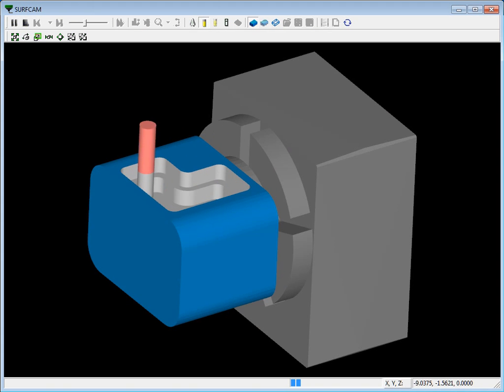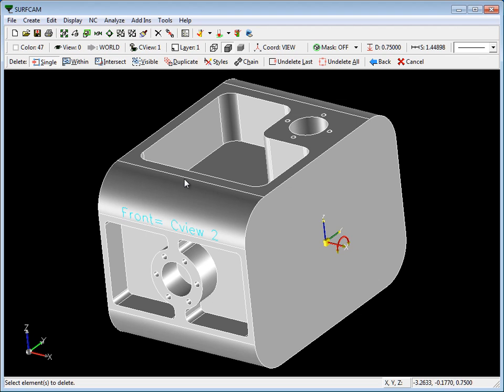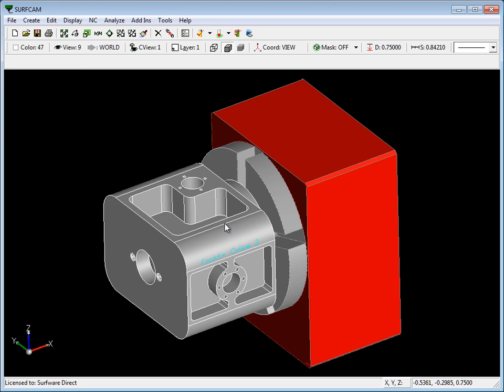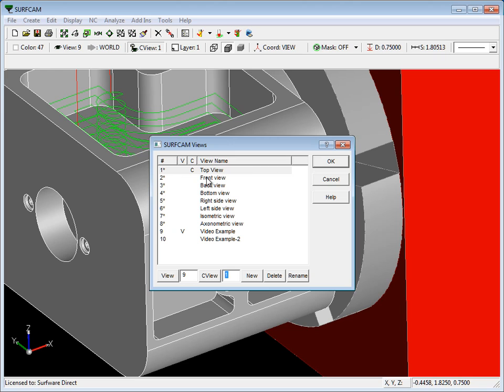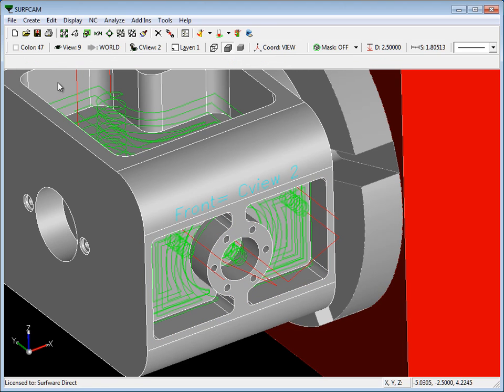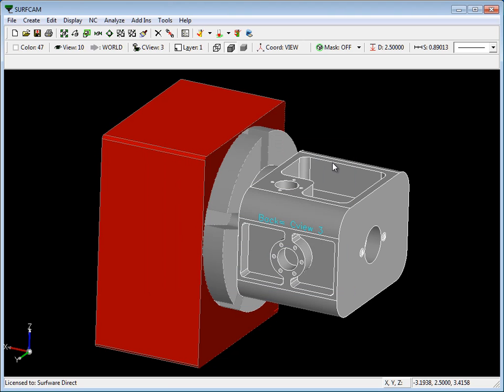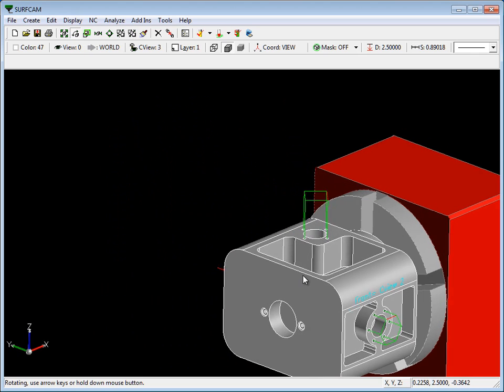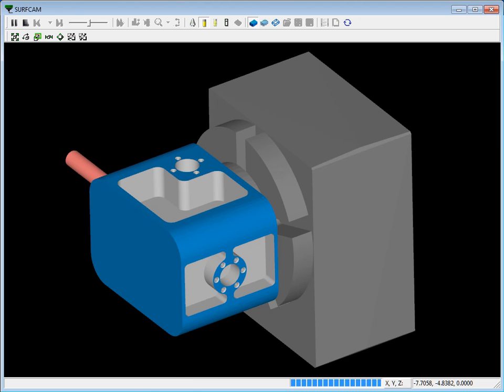SURFCAM Tutorial - 4-Axis: Indexing